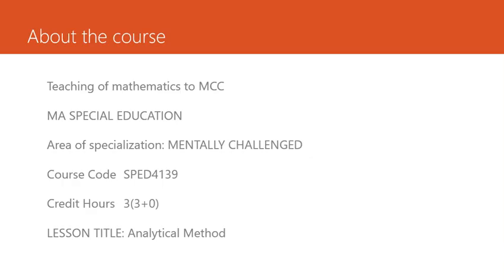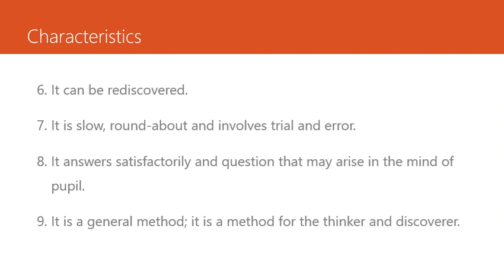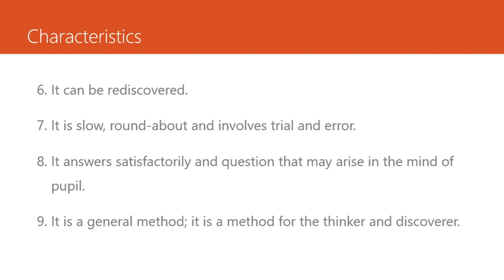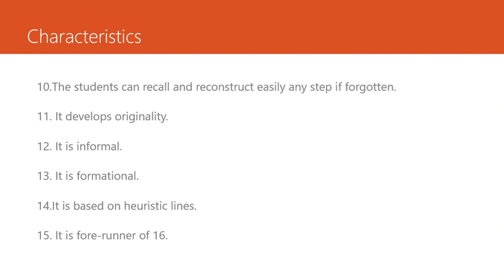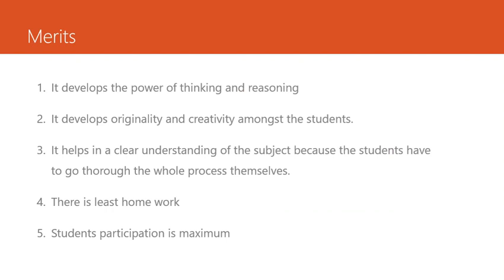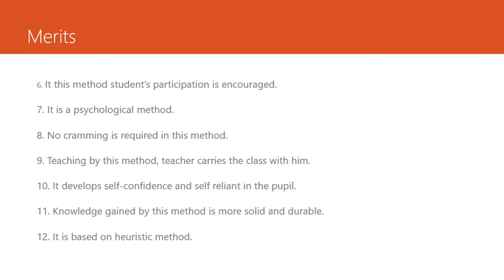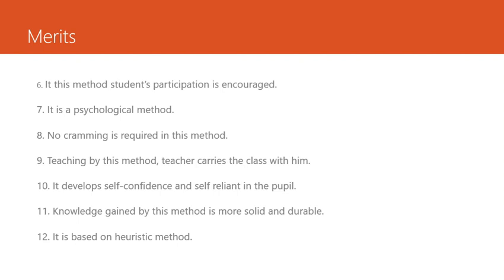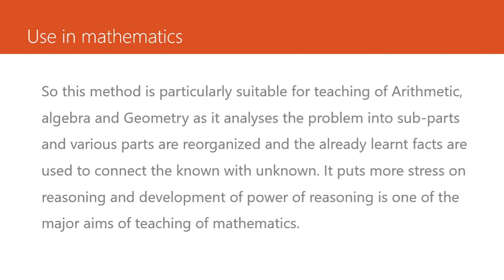LEC28 TM MCC Join